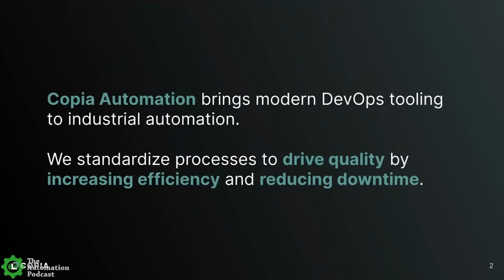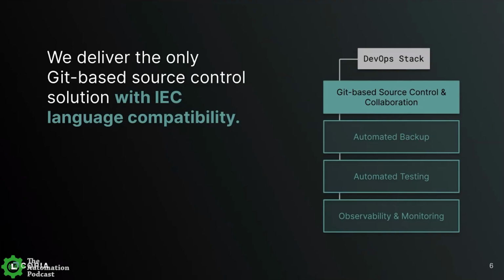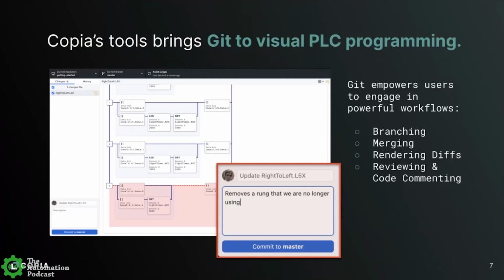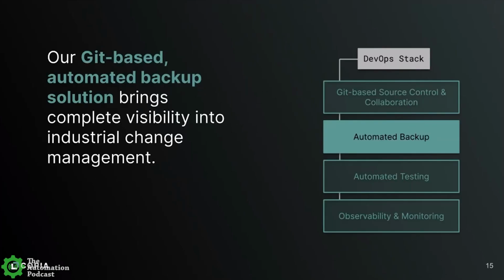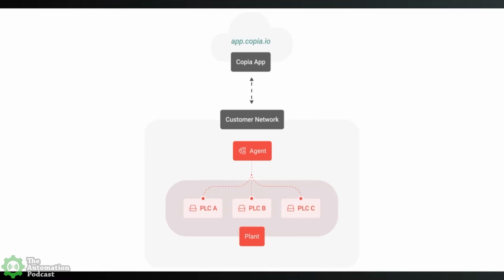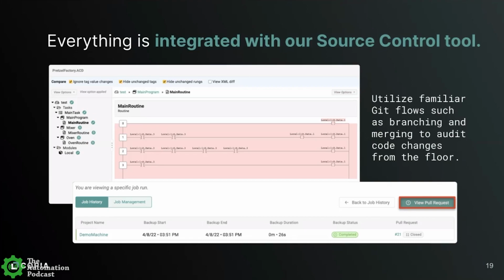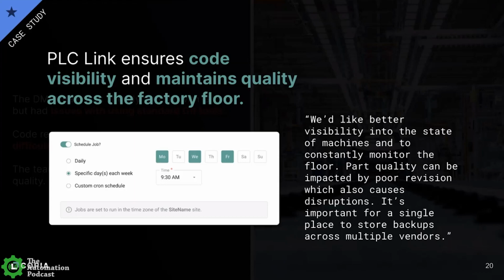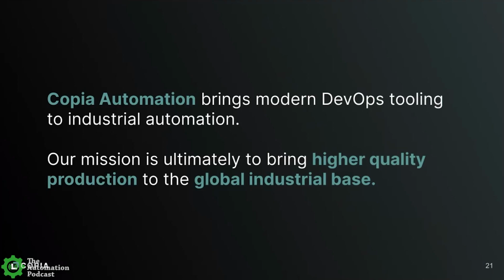Copia Automation's Device Link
Shawn's guest Adam Gluck tells us about Copia Automation's new Automatic PLC Backup feature, Device Link, in episode 128 of The Automation Podcast. Links to more information below:

- Get our Tech Guide: Intro to Git-based version control for Industrial Automation